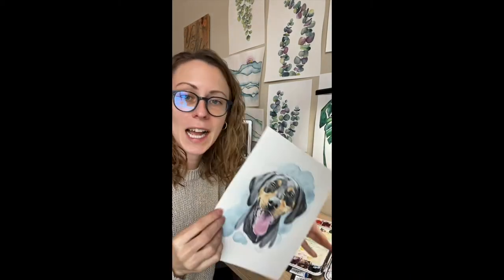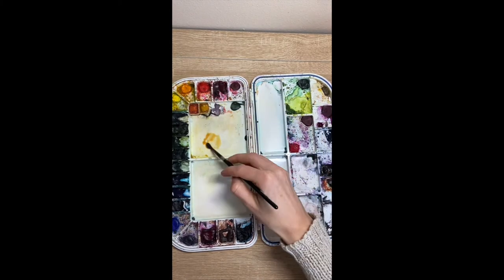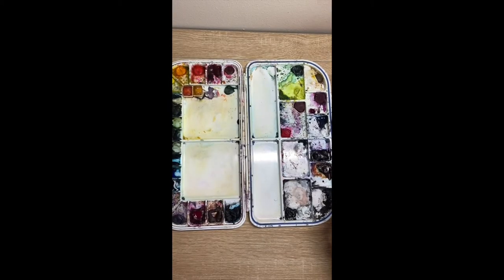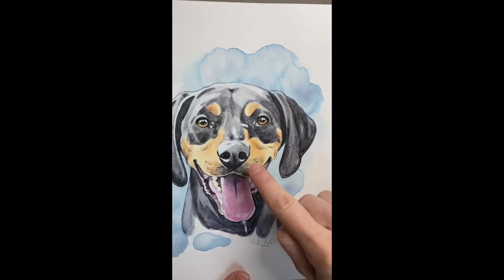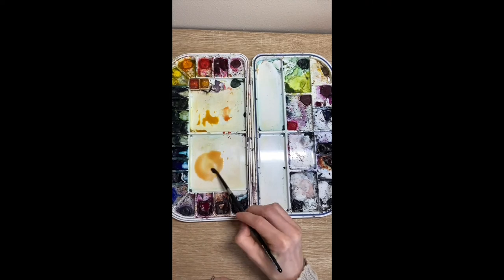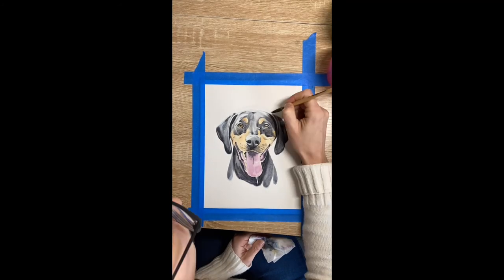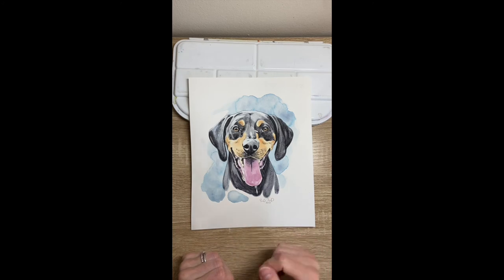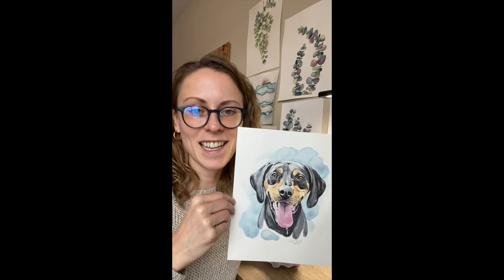Intermediate Watercolor: Painting a Black and Brown Dog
In this tutorial, I will share how I painted a Rottweiler-mixed dog (maple browns and black fur).  Instead of layering my colors from lightest to dark, I add all fo my dark colors first and leave the browns until the end- which allows me to better control the intensity of the browns.

Watercolor Paints:
*Daniel Smith's Quinacridone Magenta, Lunar Black, Moonglow, Phthalo Blue
*Art Philosophy's 132 (Sassafras) and 130 (Maple) from the "Terrain" pan set

Paper:
Arches 140 lb. Hot pressed cut to 8x10 inches

Brush: Silver Limited Black Velvet #6
Pigma Micron Pen size 03

Thank you for supporting small business artists!